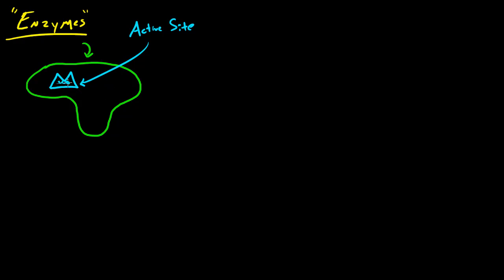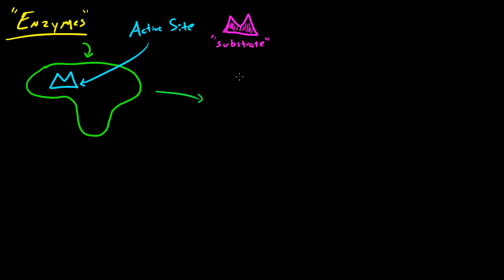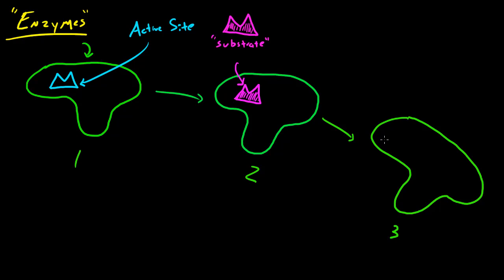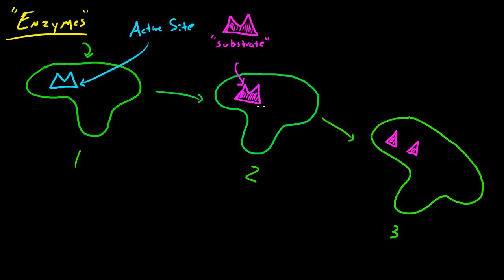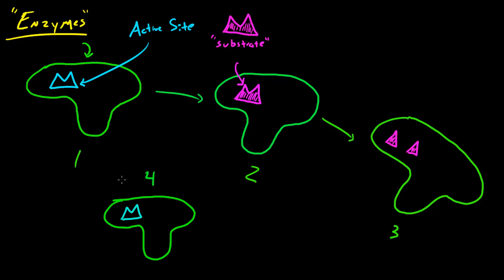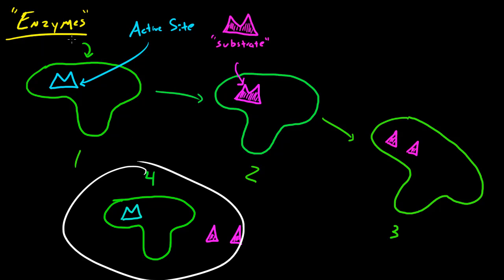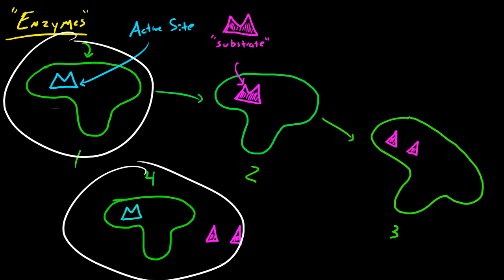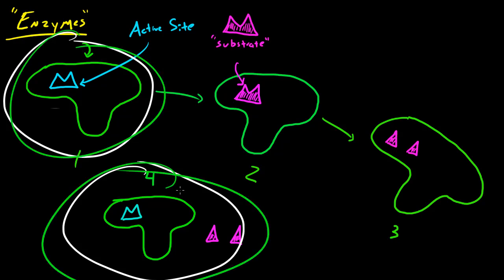Biology Lecture - 27 - Enzymes